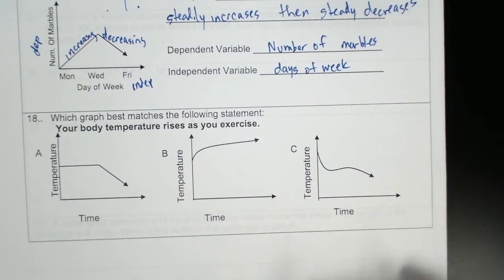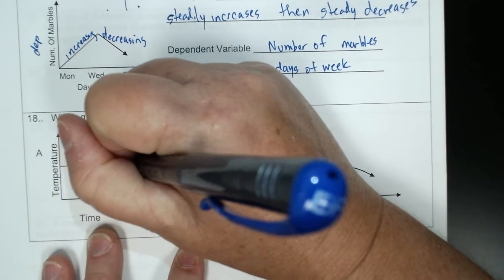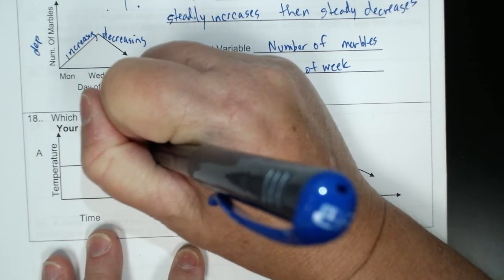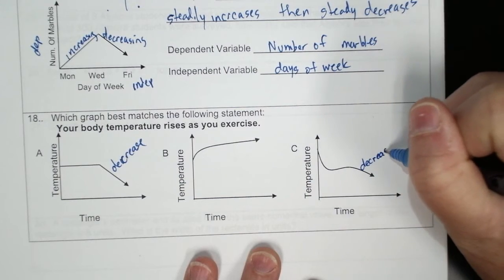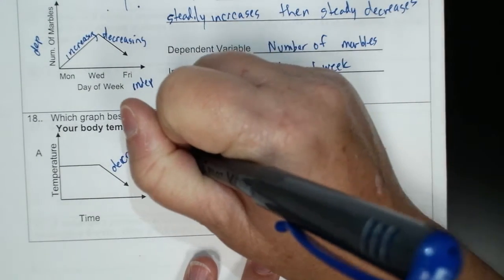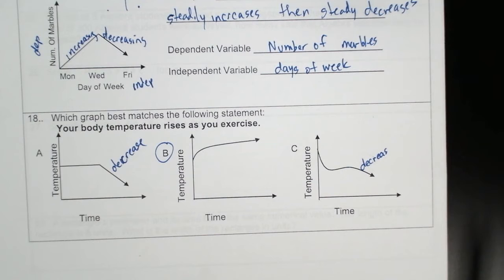alg unit 4 review page 3